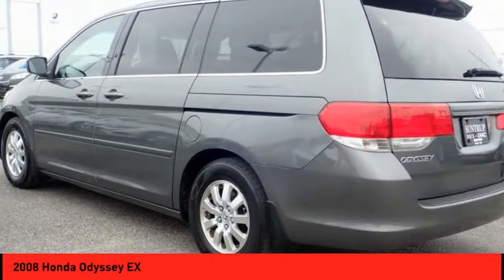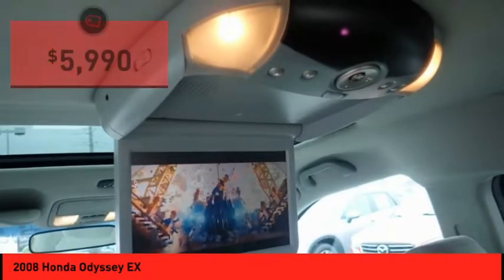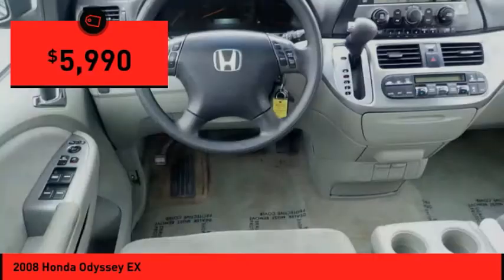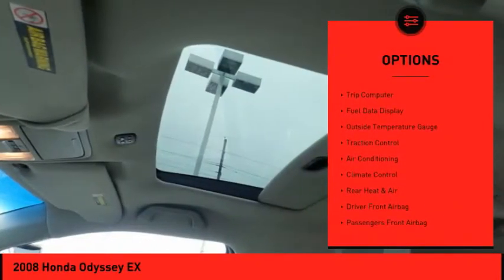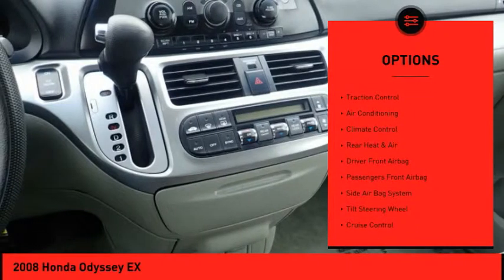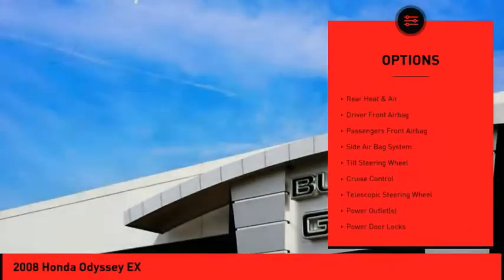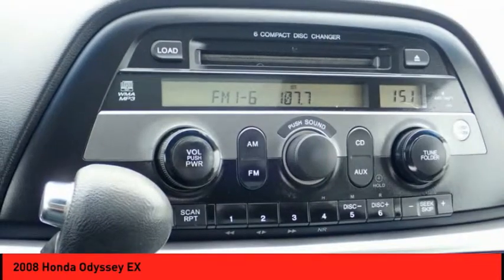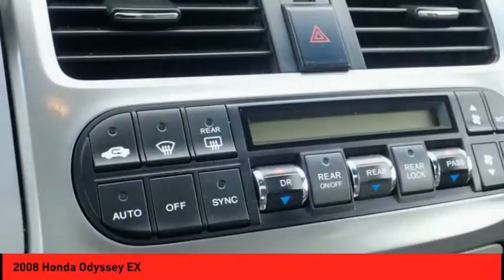2008 Honda Odyssey St. Peters MO 50115-2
2008 Honda Odyssey EX

This Nimbus Grey Metallic 2008 Honda Odyssey EX might be just the mini van for you.  It comes with a 6 Cylinder engine.  This one's available at the low price of $5,990.  Exhibiting a beautiful gray exterior and a grey interior, this vehicle won't be on the market for long.  Take advantage of the nice days with the sunroof.  Music-lovers won't want to get off the road with great audio features CD player.  You'll hardly notice the miles flying by with great entertainment features like DVD.  Call today to test it out!